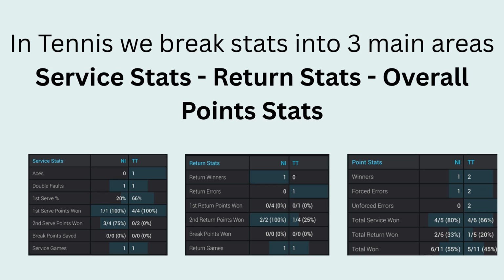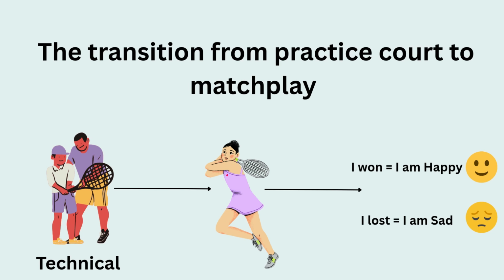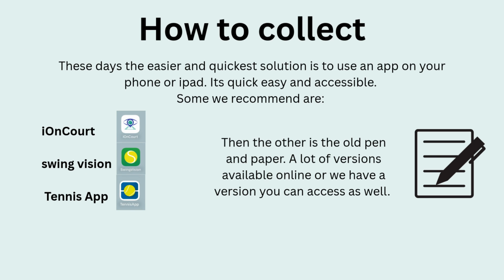13 October 2025